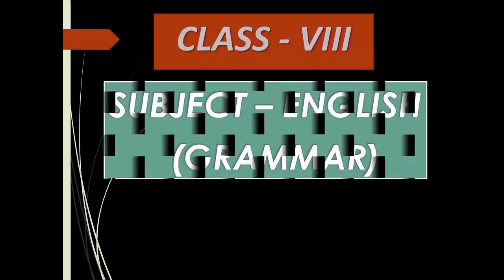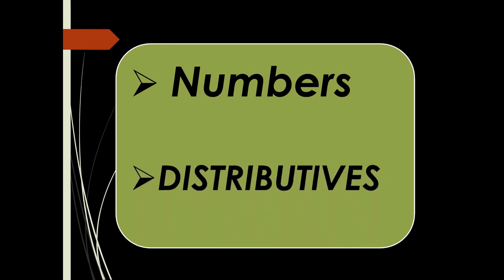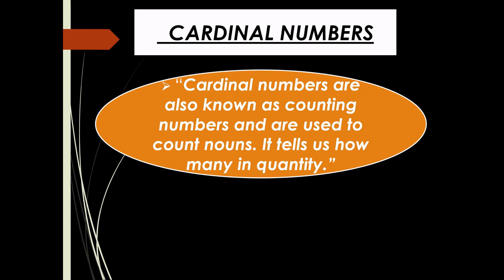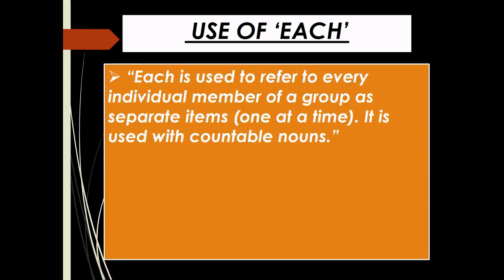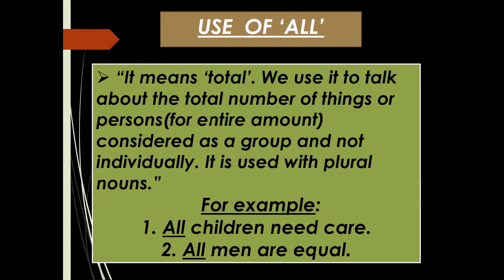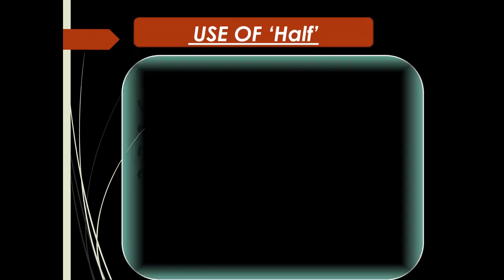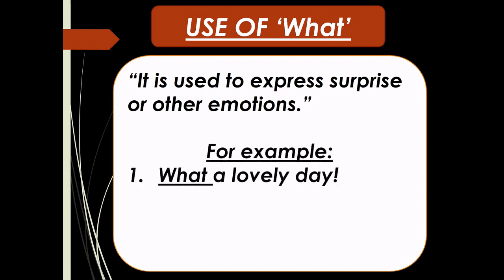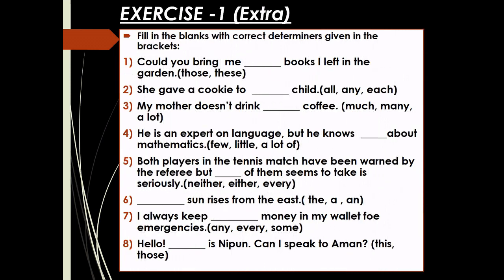Class 8, English Grammar,Ch-1, Lecture-3 (Determiners) P C Wren's Grammar